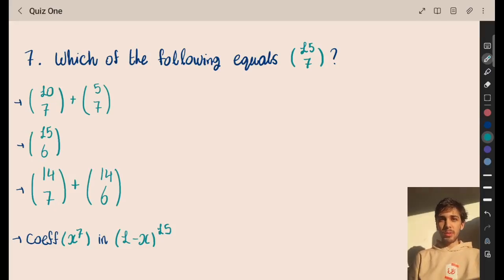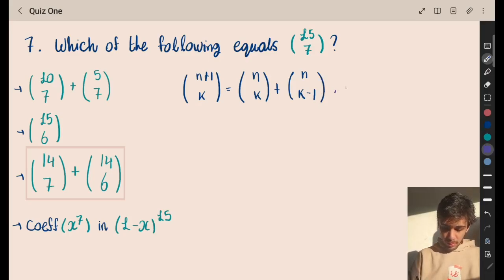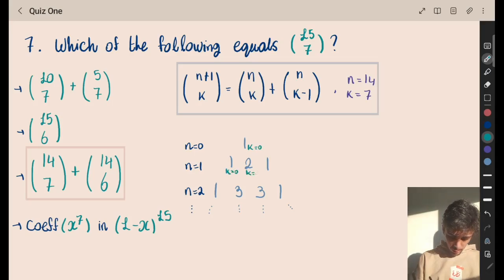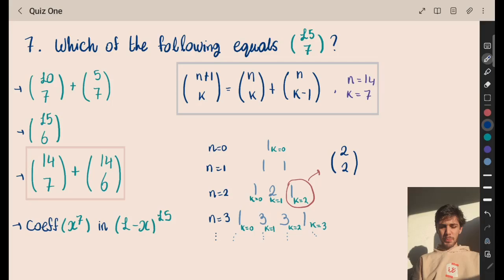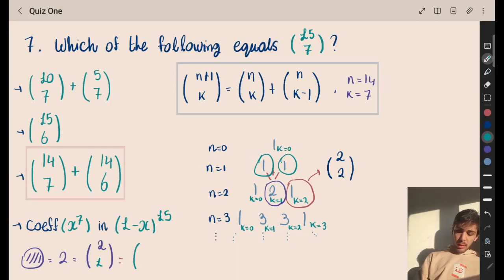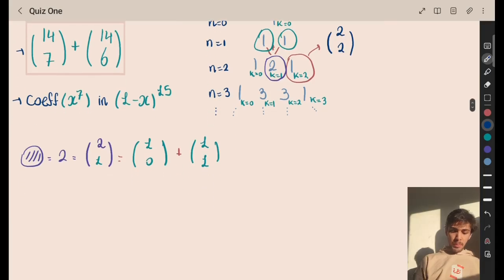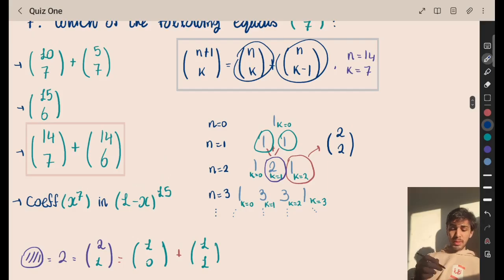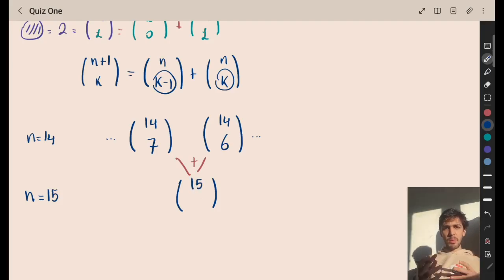CELA (II) - 1.7